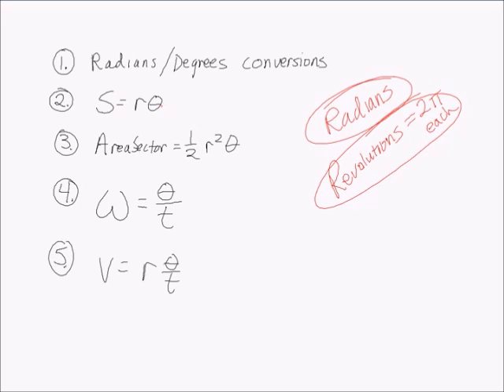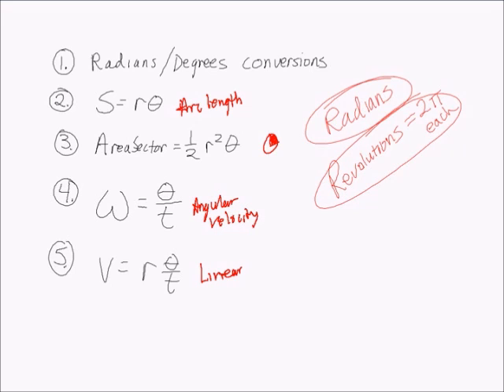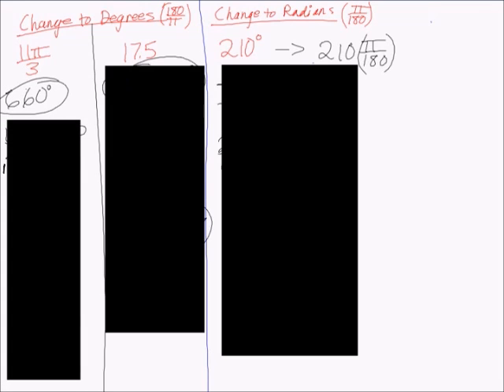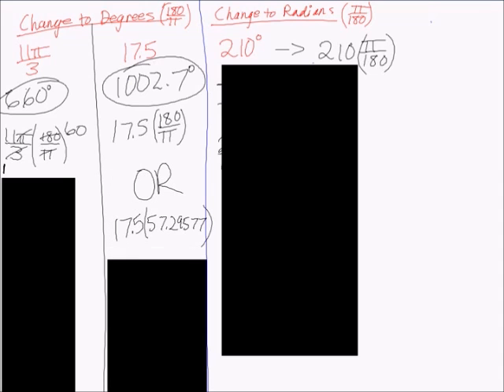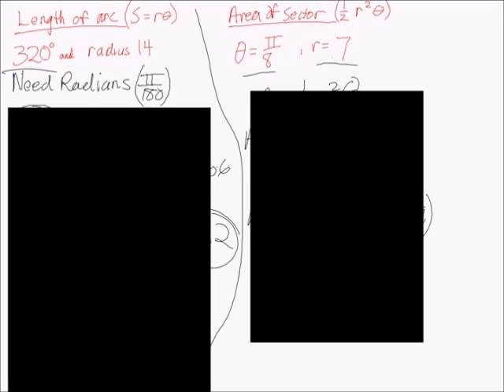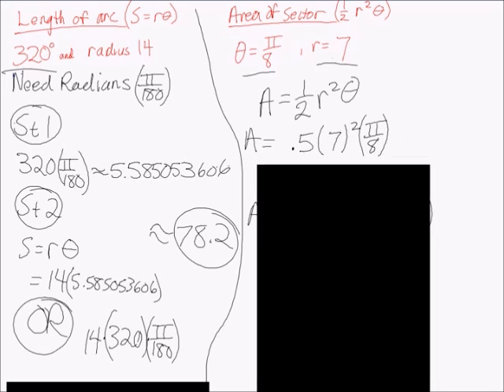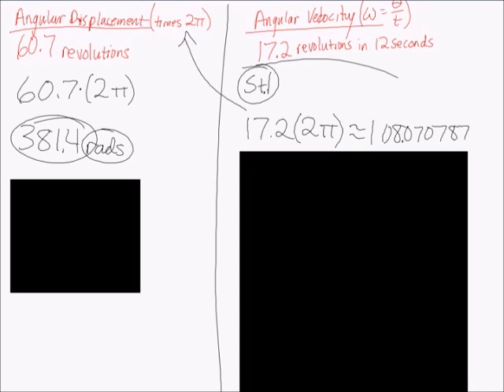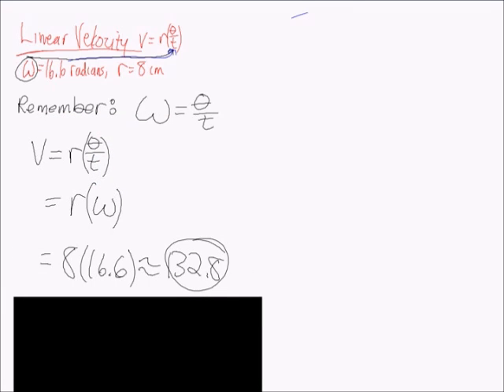[Trig] 6.1 & 6.2 Review